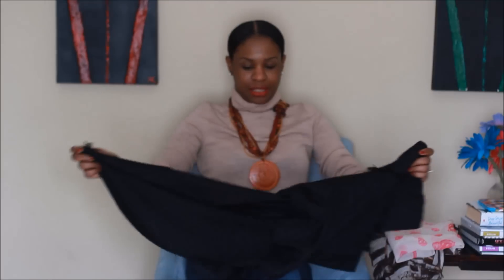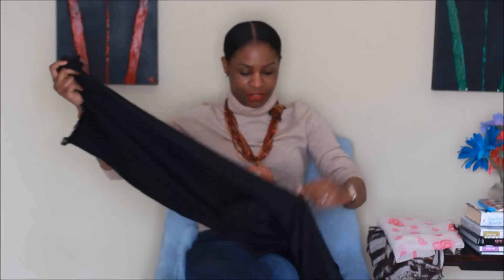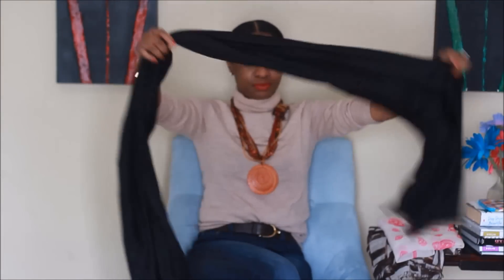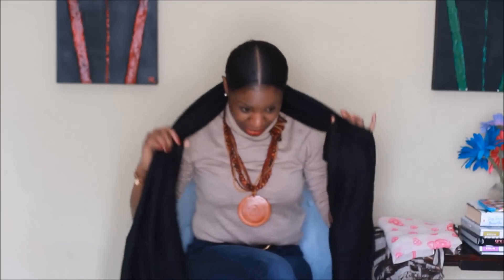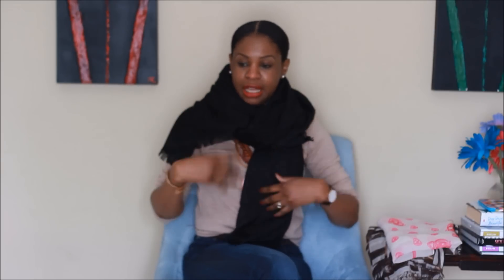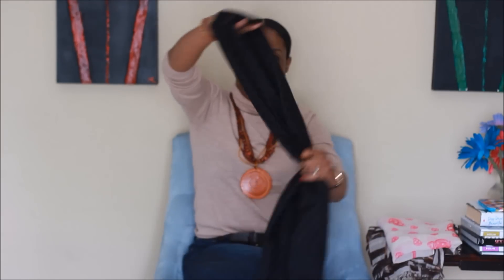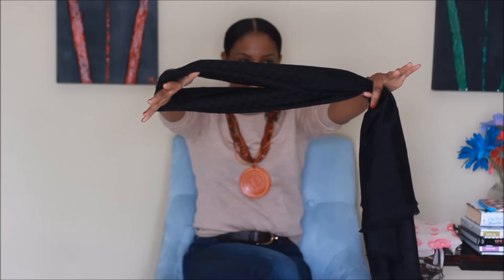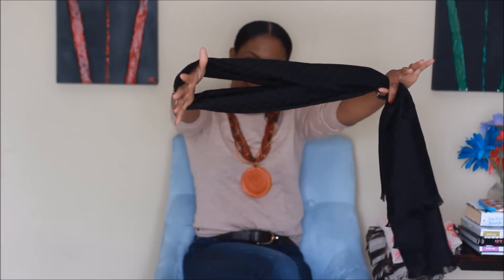HOW TO TIE A SCARF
This video shows you three easy and quick ways to tie/wear a cashmere or wool scarf for the Fall/Winter season. Make sure you go to the blog for more style inspiration and to SHOP COOL SCARVES FOR FALL
XOOX MONI